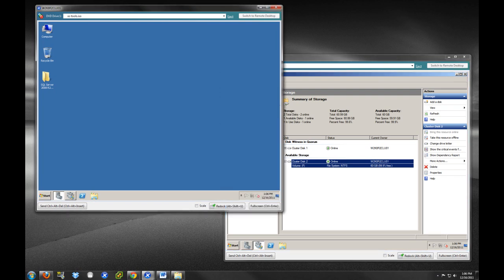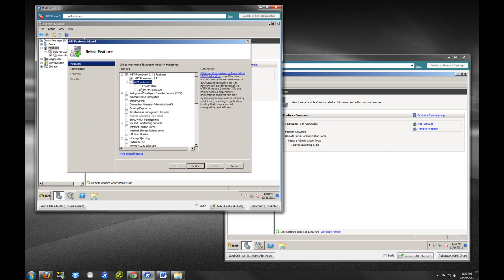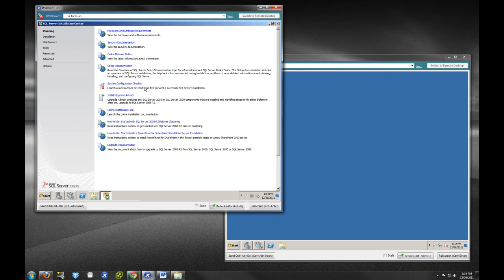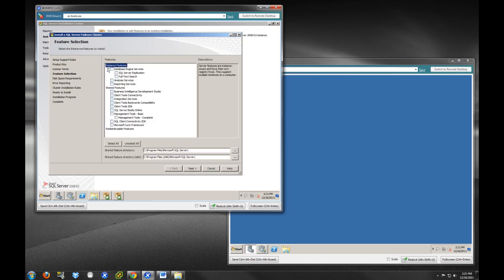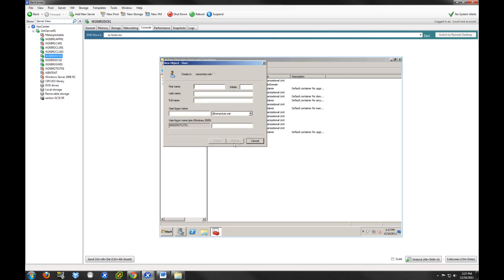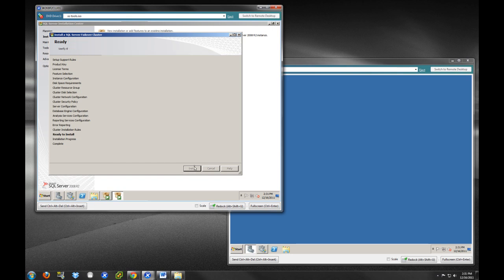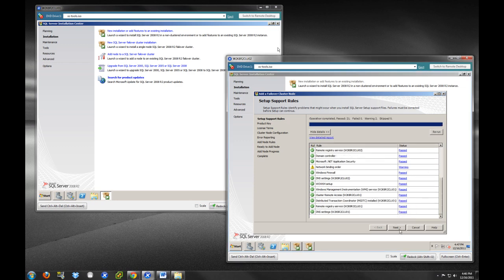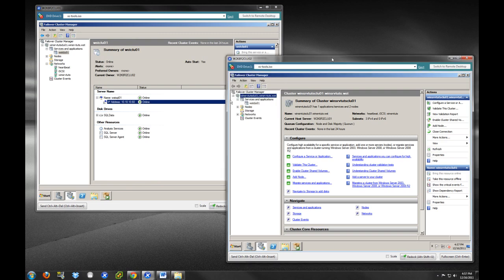MS SQL Enterprise Cluster Install (Part 4 of 4)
This is the fourth section of our Windows Server 2008 R2 Clustering Tutorial. In this lesson we will cover the installation of MS SQL database server on a Windows Server 2008 R2 cluster.  This is a length video lasting about 30 minutes, so get ready for a wealth of information.  Due to the length of the video I didn't do a complete step by step write up to follow the video, but I have consolidated many of the steps from the Microsoft best practice papers into one readable document.

There are links to the Microsoft Technet white paper on Windows Server 2008 R2 clustering, and a consolidated document to help you in your cluster deployments.

Thank you to all the subscribers who write in with questions and comments they are greatly appreciated.